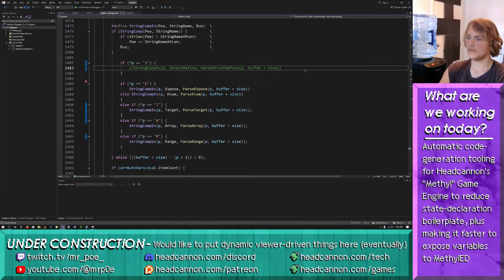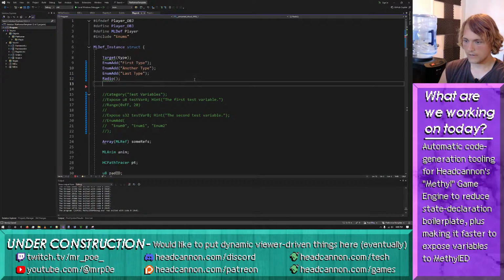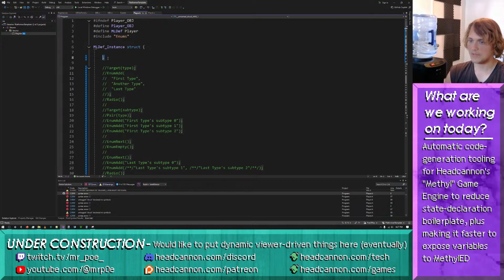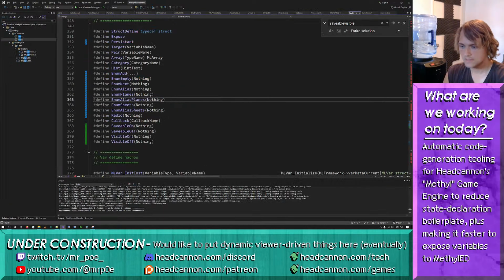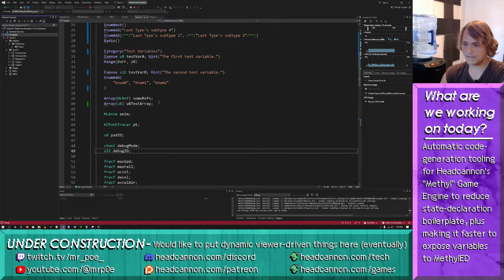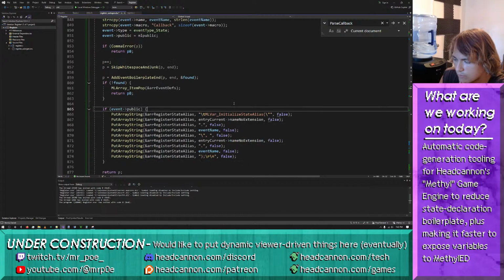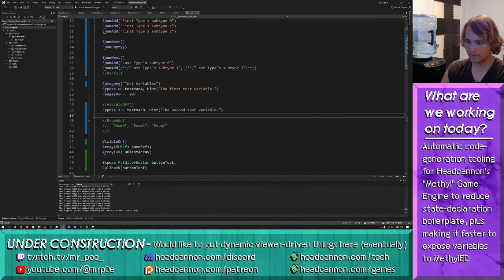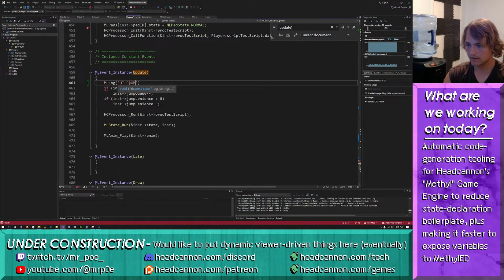Methyl Game Engine usability preparation (C Programming)